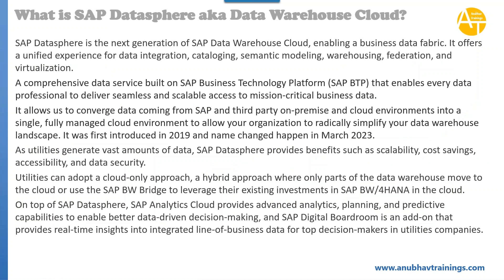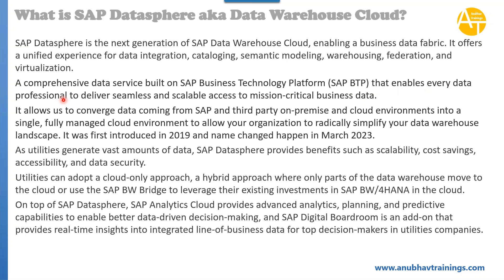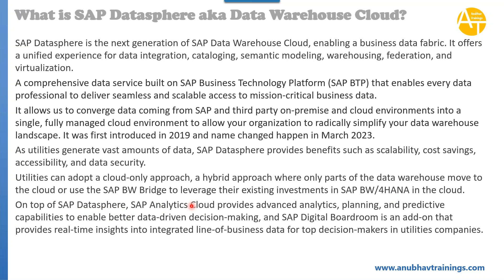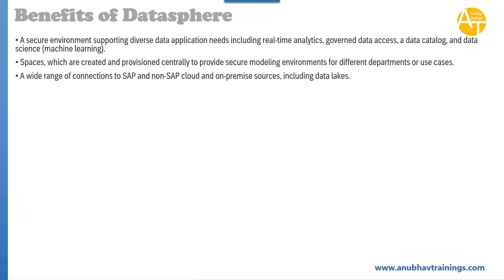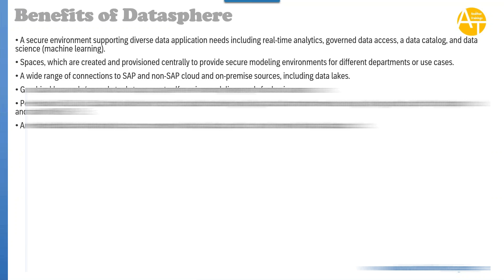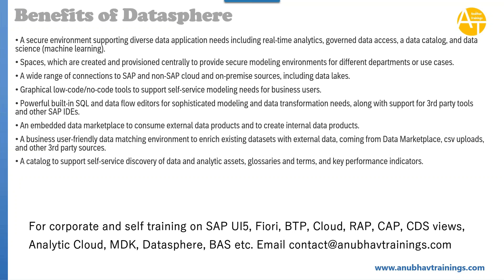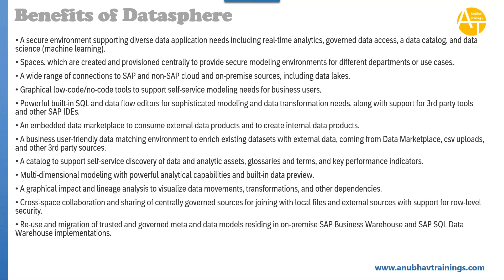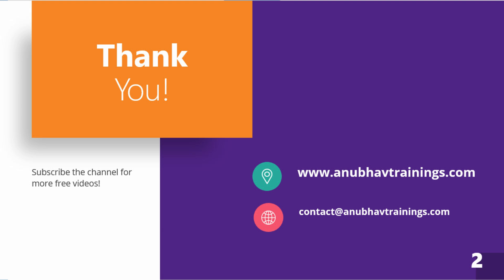01 What is SAP datasphere || SAP Datasphere Online Training || SAP Datasphere Introduction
SAP DataSphere and SAP Data Warehouse Cloud are two distinct offerings by SAP. SAP DataSphere is a unified data and analytics platform that enables organizations to connect, manage, and analyze data from various sources in real-time, facilitating data-driven decision-making. On the other hand, SAP Data Warehouse Cloud is a cloud-based data warehousing solution that provides a centralized and scalable environment for storing, managing, and analyzing structured and unstructured data. It empowers businesses to consolidate data from different systems, perform advanced analytics, and share insights across the organization, fostering collaboration and data-driven insights.

SAP DataSphere is not a specific product or term associated with SAP. However, SAP Data Warehouse Cloud is an integrated data management and analytics solution offered by SAP for businesses to store, process, and analyze data in the cloud.

SAP Data Warehouse Cloud,
SAP DWC,
SAP cloud data warehouse,
SAP data management and analytics,
SAP data warehouse solution,